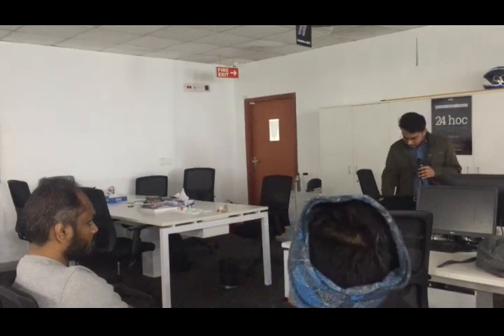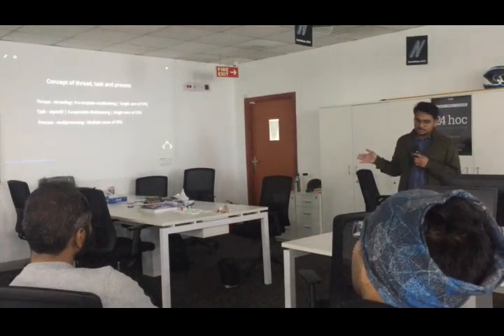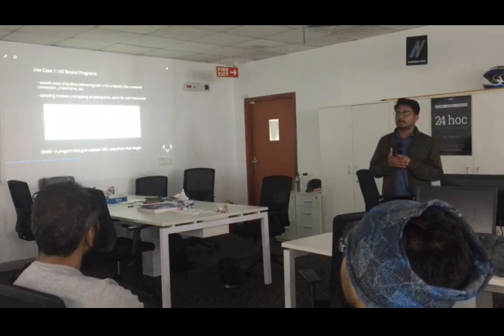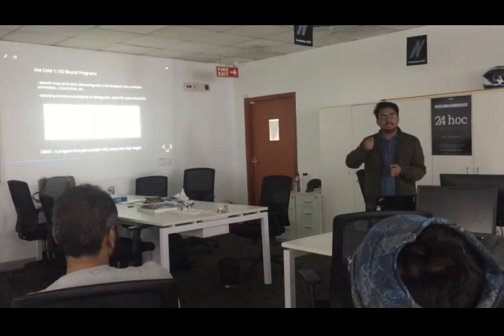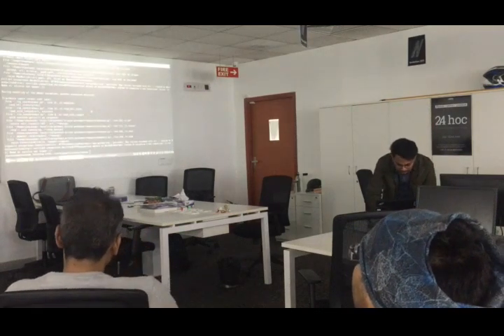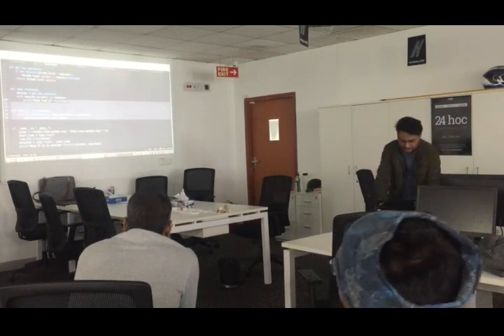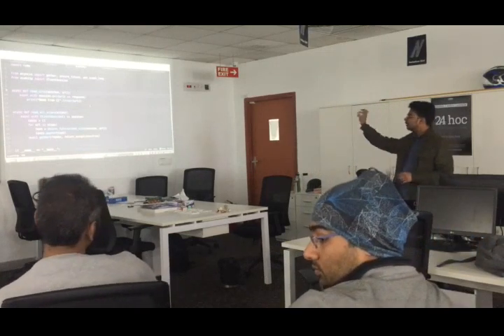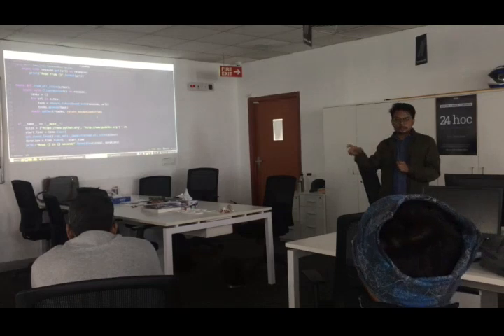Concurrency 101 by Shashank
Concurrency 101 by Shashank ( @shashankaryan ) at PyDelhi Meetup on 15th Feb 2020.